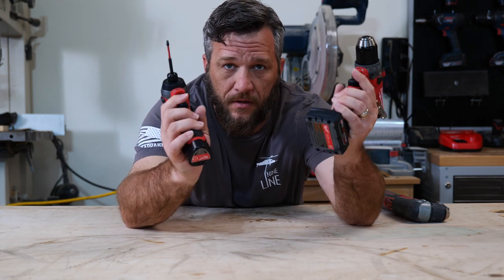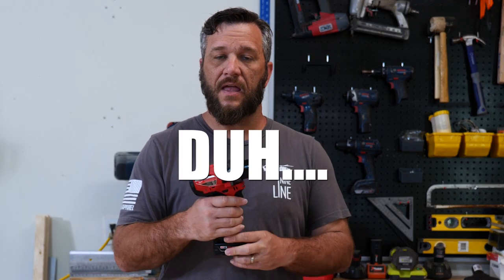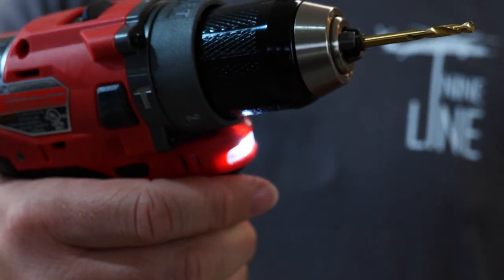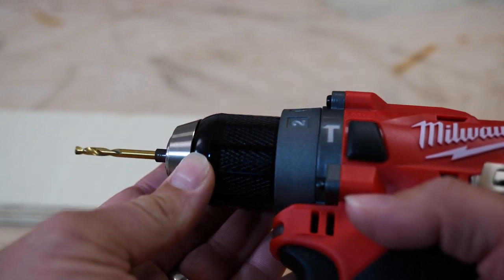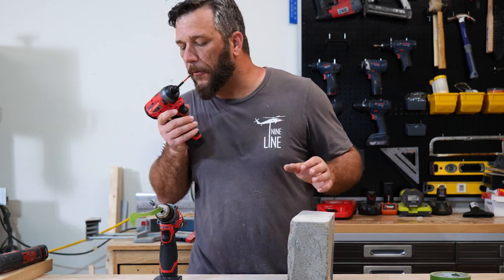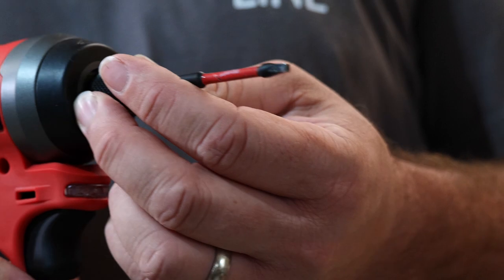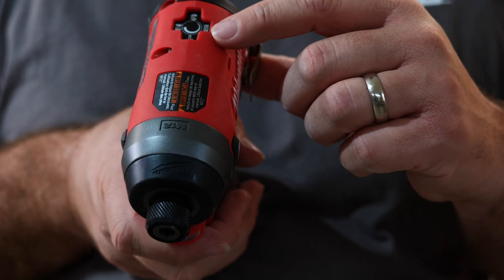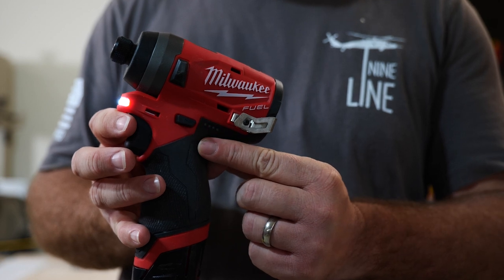Cordless Drill vs Impact Driver vs Hammer Drill: What's The Difference?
Do you need a drill or an impact driver? What's a right angle drill? Should you buy a hammer drill? If you are new to woodworking or even just new to working with tools I'll explain how they function differently so you can decide what works best for you. I just bought this cordless drill set off Amazon and thought it was a good time to test these drills out.

Milwaukee M12 Fuel 2 Pc Kit- 1/2" Hammer Drill & 1/4" Impact Driver